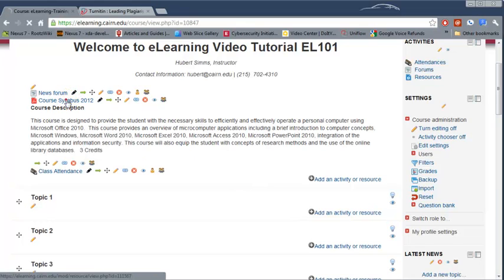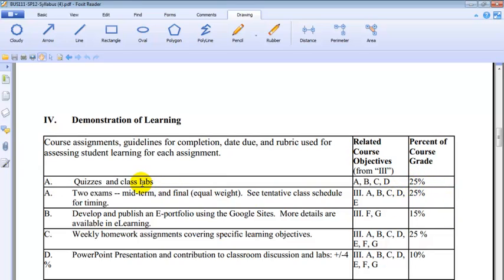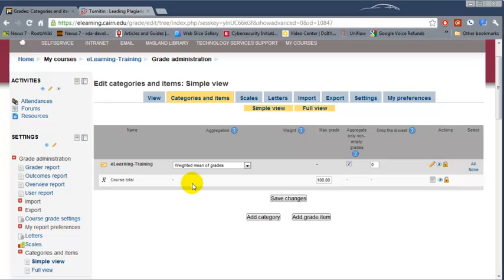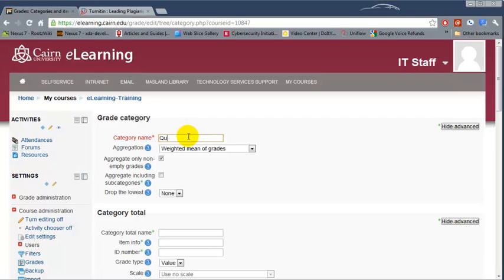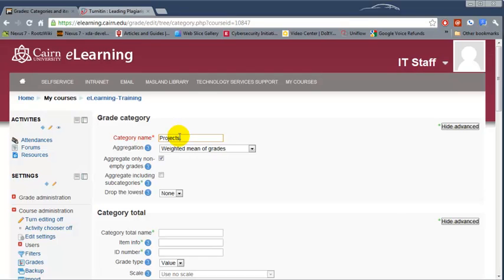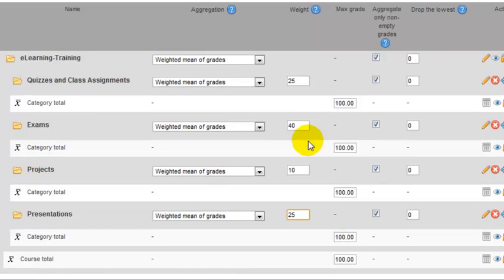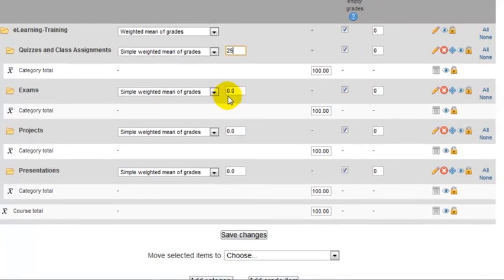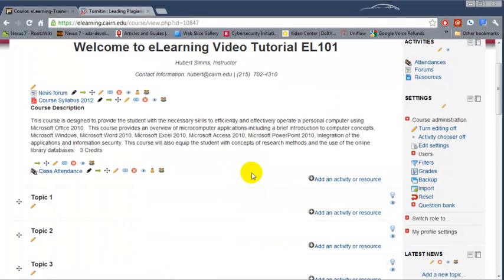Configuring gradebook categories in Moodle™ Software Platform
Step by step directions on configuring gradebook categories in Moodle™ Software Platform.